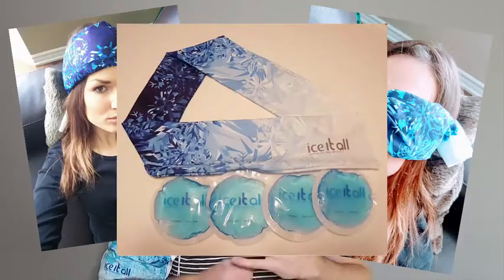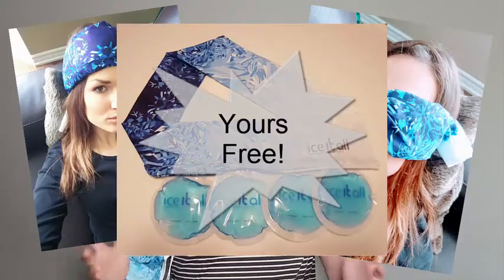3 Steps To Treat Shoulder Pain With The Ice It All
In this short video I will explain 3 simple steps you can use to treat your shoulder pain with the Ice It All and also tell you how you can get a free Ice It All Mini.